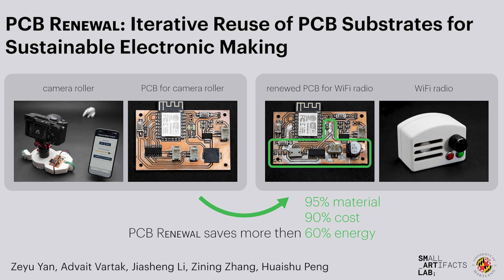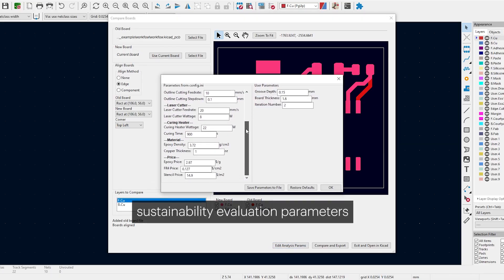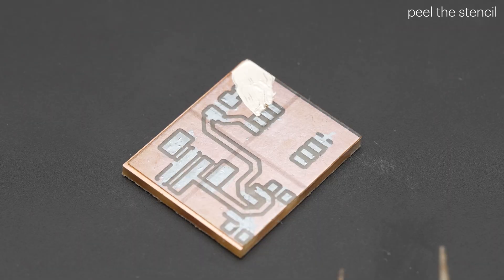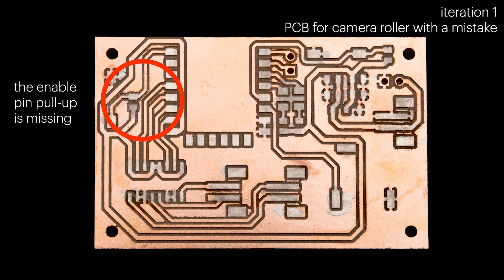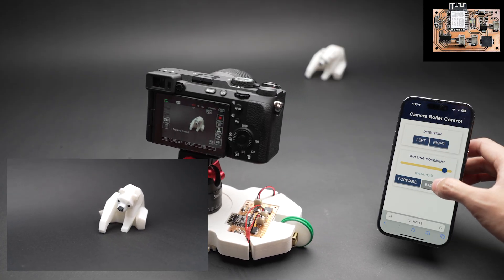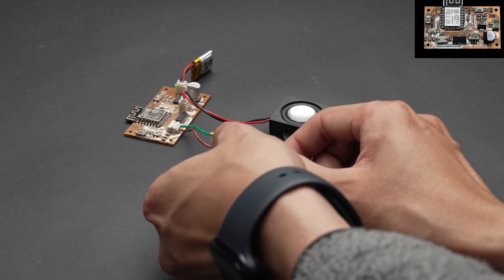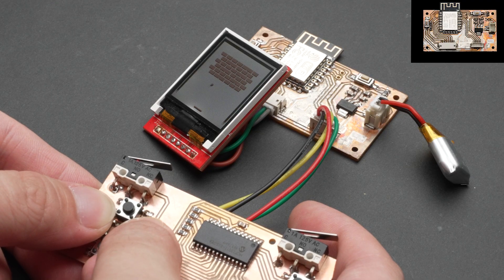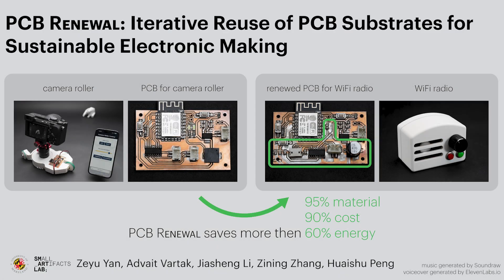PCB Renewal: Iterative Reuse of PCB Substrates for Sustainable Electronic Making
PCB substrates are often single-use, leading to material waste in electronics making. We introduce PCB Renewal, a novel technique that “erases” and “reconfigures” PCB traces by selectively depositing conductive epoxy onto outdated areas, transforming isolated paths into conductive planes that support new traces. We present the PCB Renewal workflow, evaluate its electrical performance and mechanical durability, and model its sustainability impact, including material usage, cost, energy consumption, and time savings. We develop a software plug-in that guides epoxy deposition, generates updated PCB profiles, and calculates resource usage. To demonstrate PCB Renewal ’s effectiveness and versatility, we repurpose a single PCB across four design iterations spanning three projects: a camera roller, a WiFi radio, and an ESPboy game console. We also show how an outsourced doublelayer PCB can be reconfigured, transforming it from an LED watch to an interactive cat toy. The paper concludes with limitations and future directions.